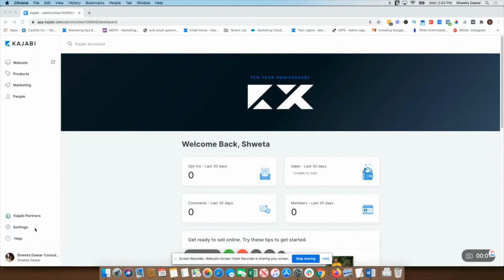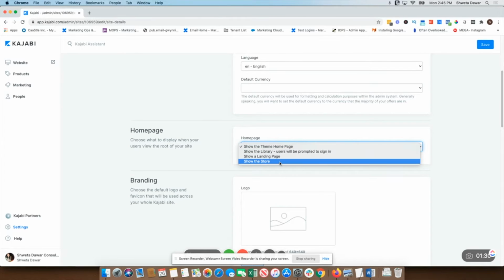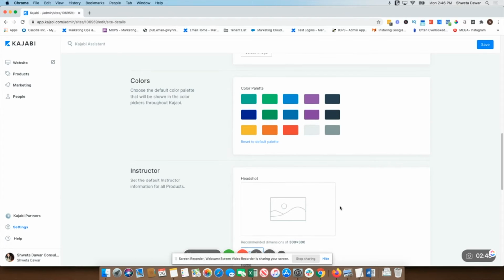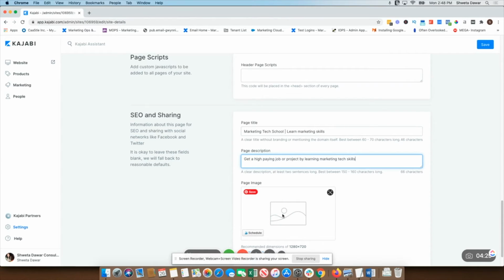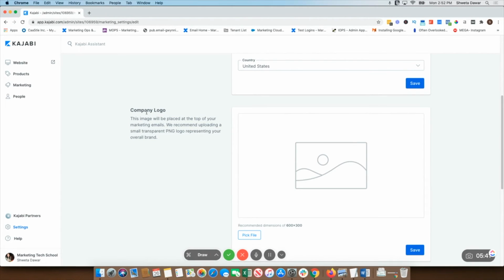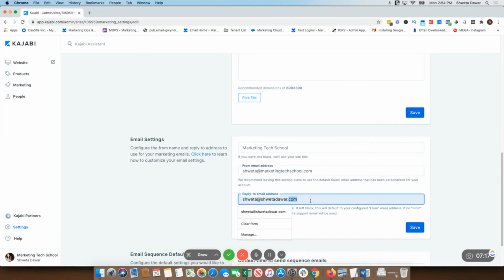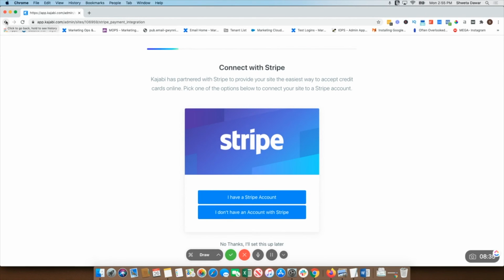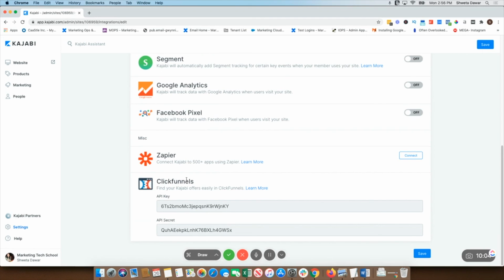Kajabi Settings | Kajabi For Beginners | Free Kajabi Course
In this Kajabi tutorial we talk about settings in Kajabi. You might think that Kajabi settings is not a very important topic, but it is important to set your Kajabi website foundation.